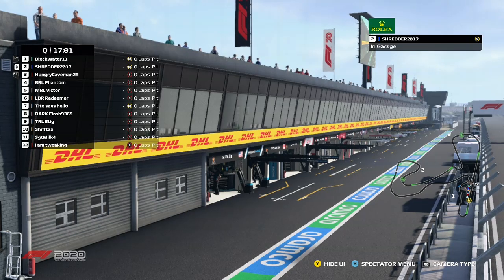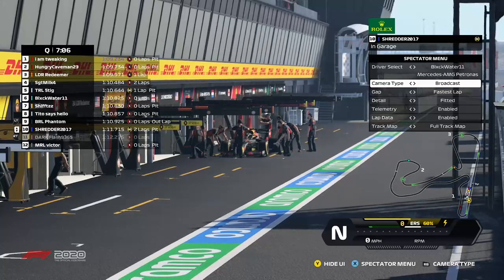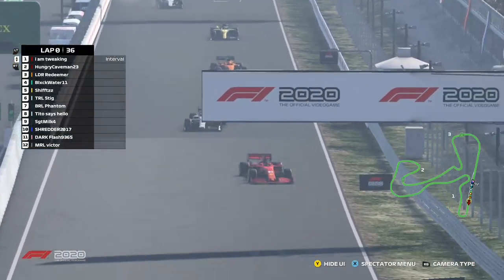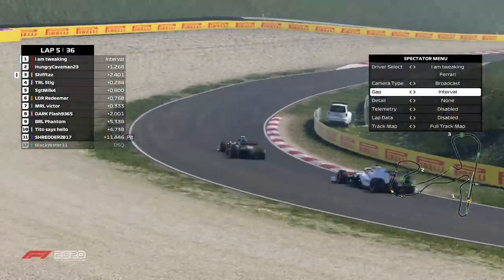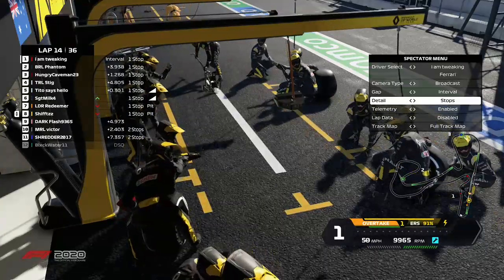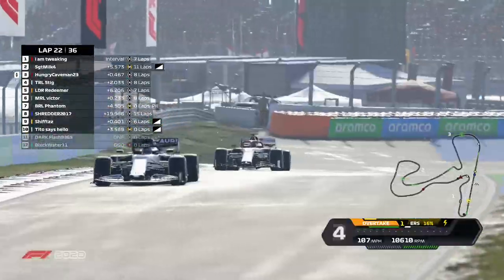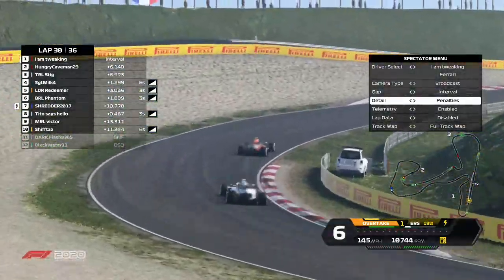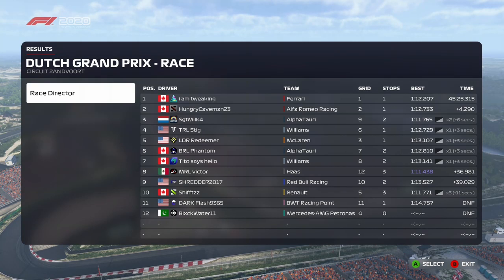BRL Tier 5 XBOX | Round 4 | Dutch Grand Prix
Breakout Racing League Tier 5 traveled to Shanghai last week and now they hit the road to travel to Holland for round 3 of the BRL S6 Tier 5 championship for the Dutch Grand Prix.

A championship fight is on our hands here in tier 5 between Marlon Canga and Money x Hustard. Both of these drivers trading spots of 1st and 2nd through the first 3 races means a little separation has occurred in the standings, who out of these drivers will take the next blow in deciding the favorite for the championship?

Tune in and find out what happens!